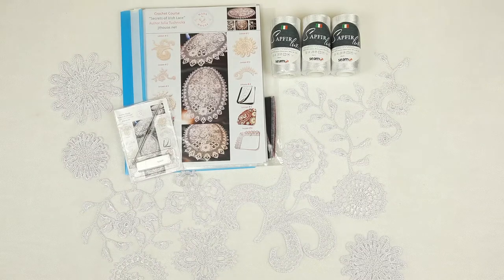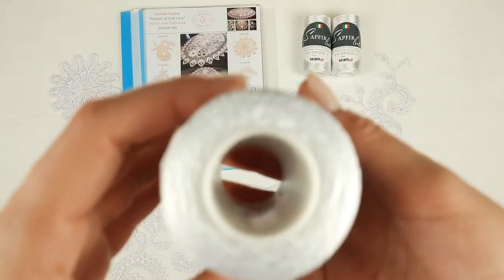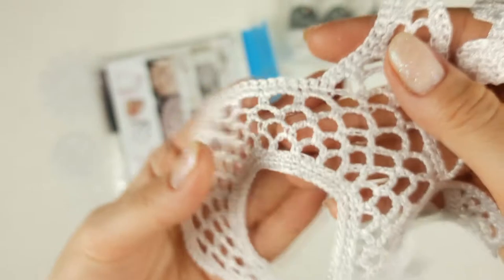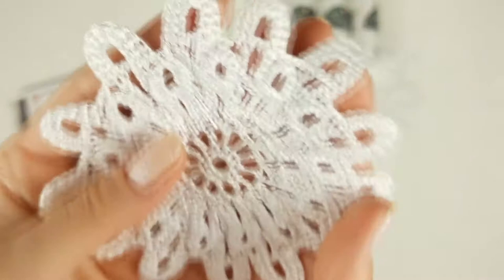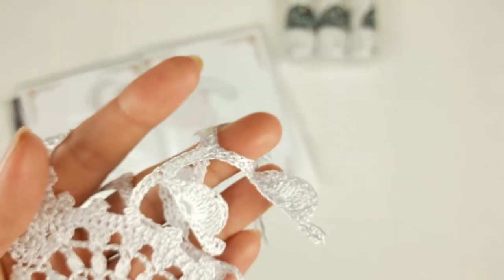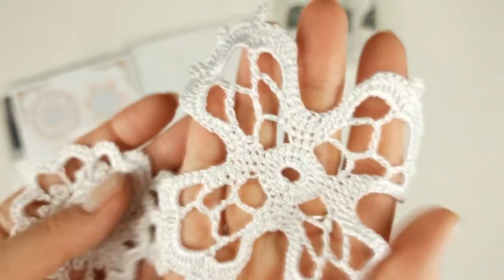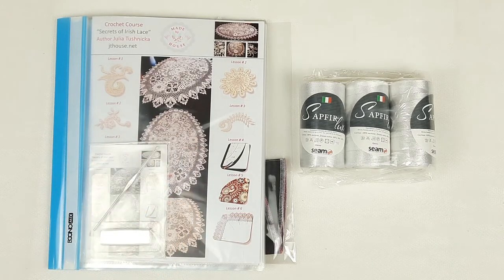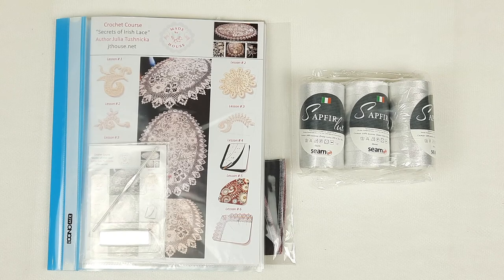Luxurious VIP Package for crochet tablecloth "Lira" by JThouse